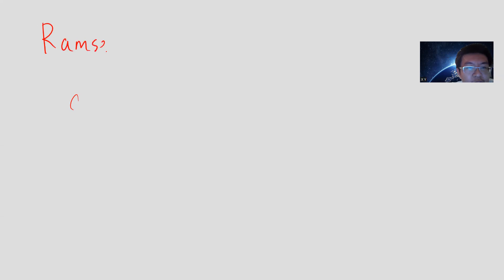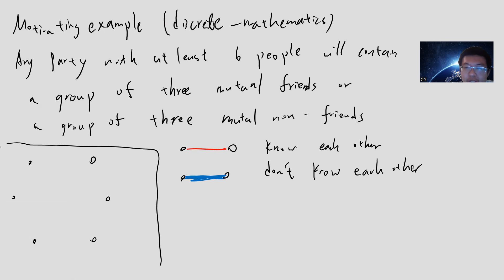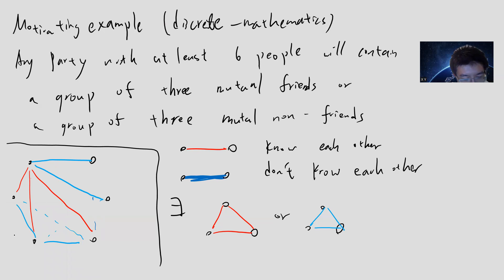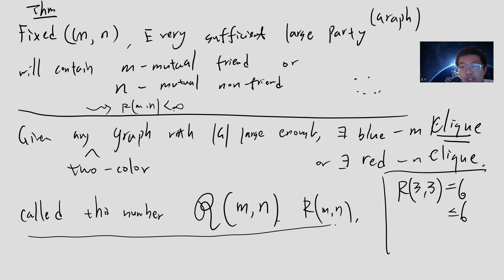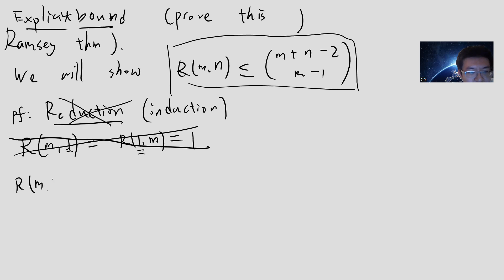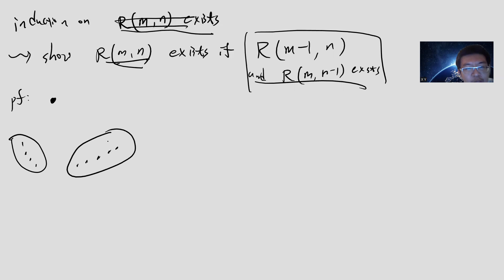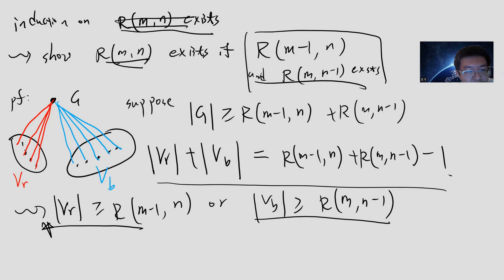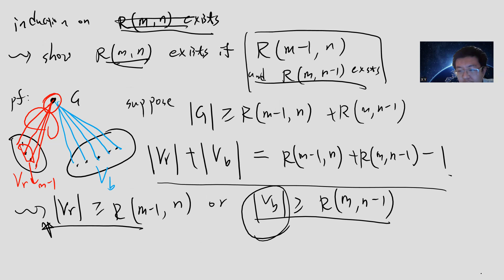Explain Ramsey's theory and prove Ramsey's theorem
0:00 start
1:00 motivating example
6:00 state Ramsey's theorem
8:00 prove Ramsey's theorem